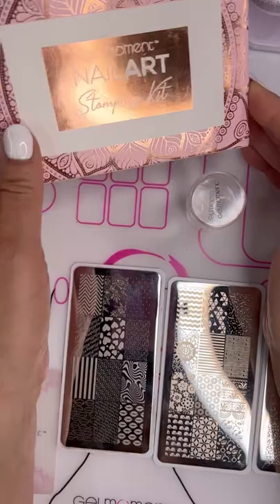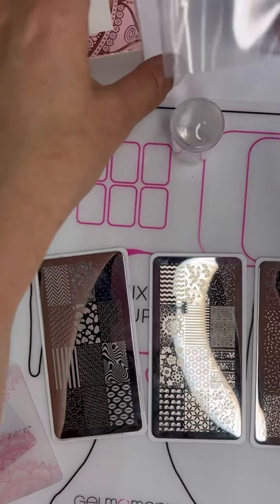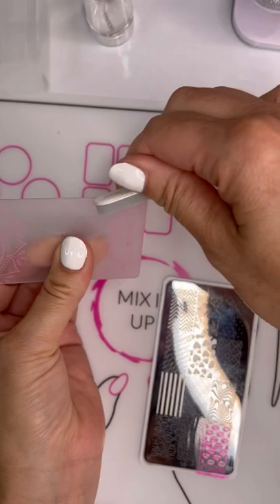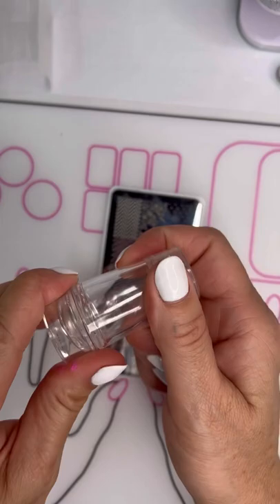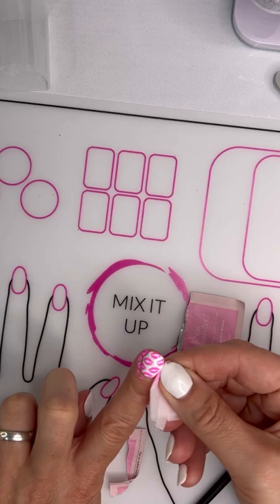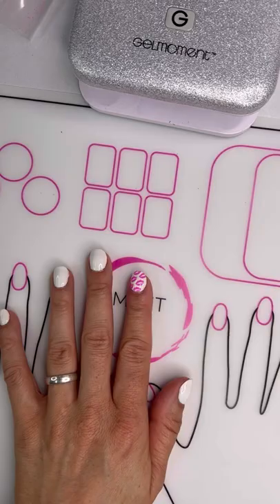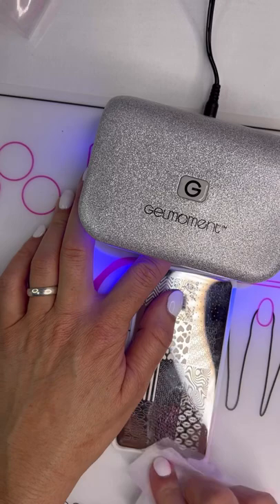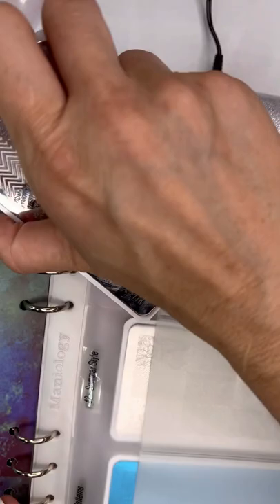Fun & Easy Nail Art Using the GelMoment Stamping Kit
Add some flair to your mani with the GelMoment stamping kit! It is so fun and easy to use!

Check out the tips and tricks in the video!